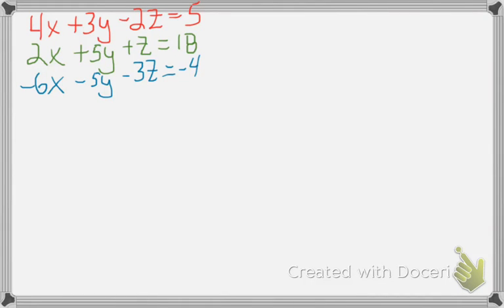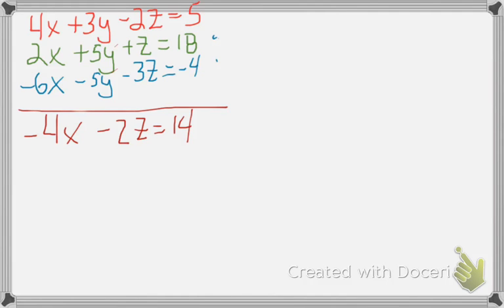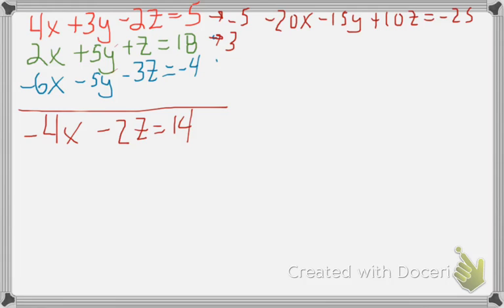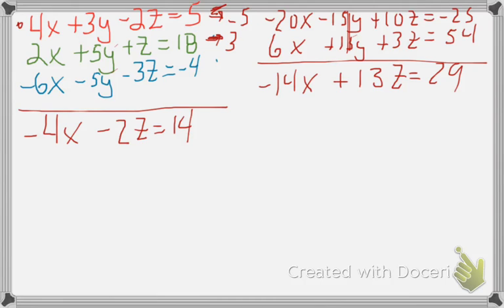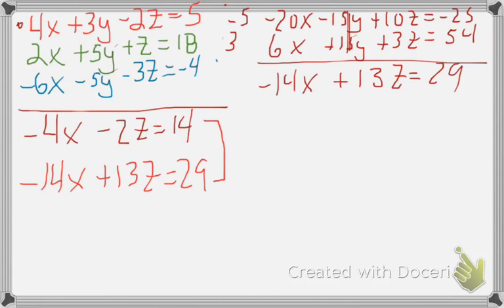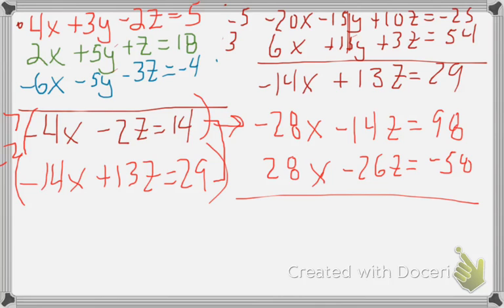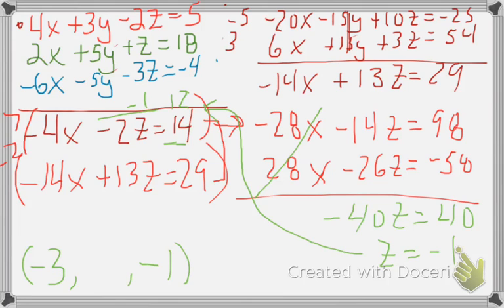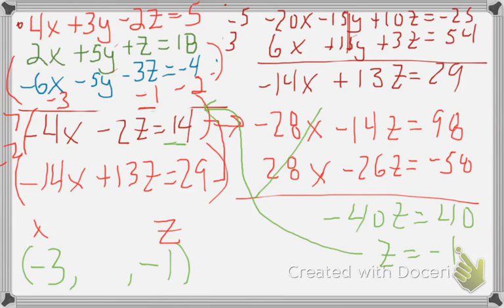system-three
Systems of Three Unknowns--Another Example